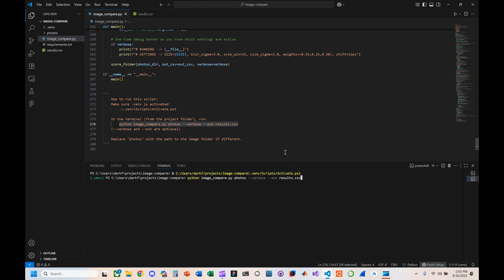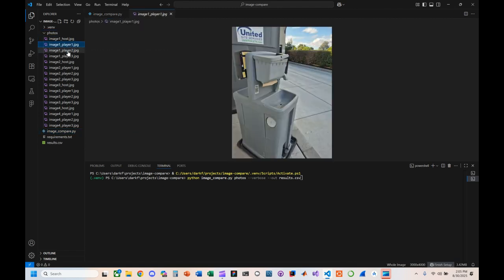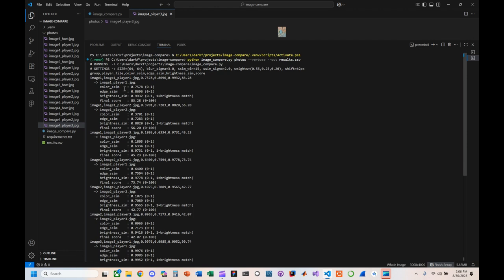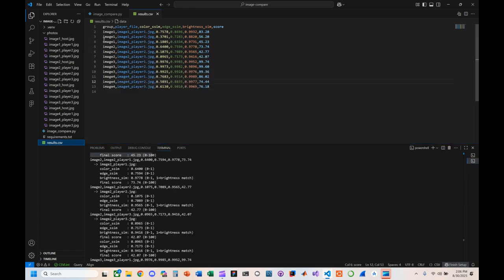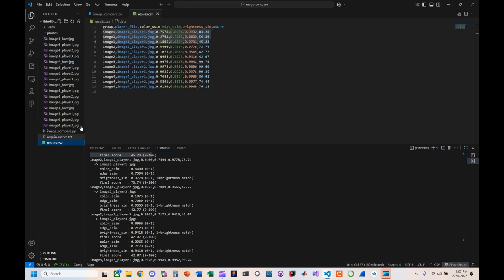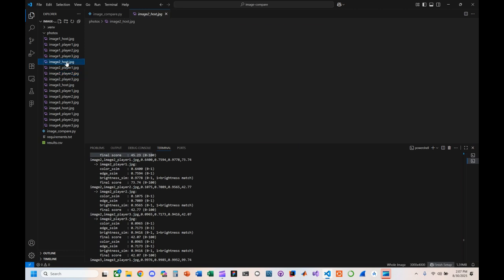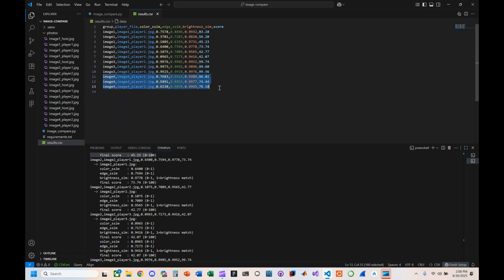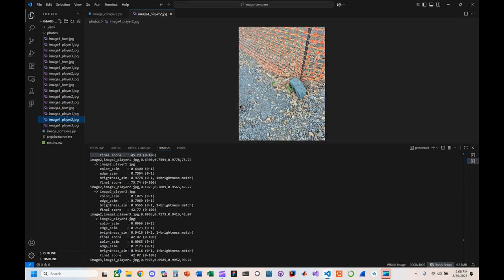CV Pipeline v2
Version 2 of my CV pipeline for image similarity